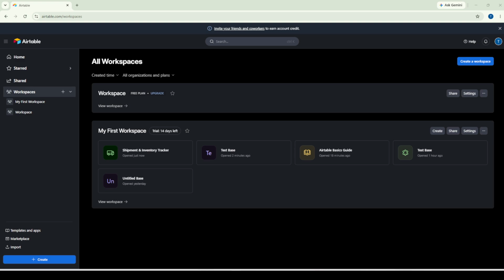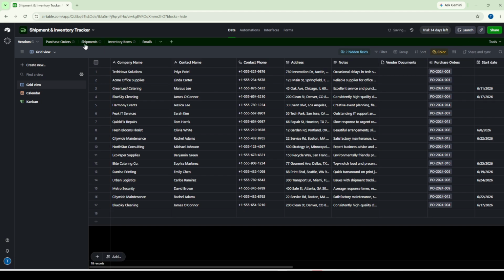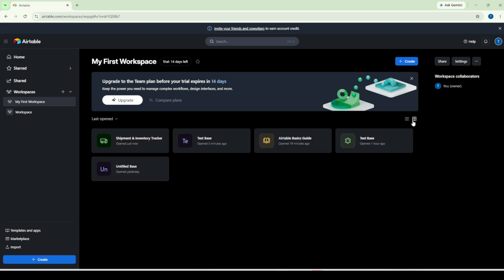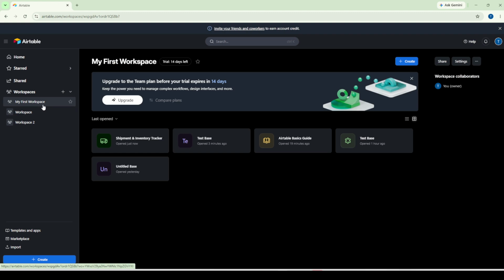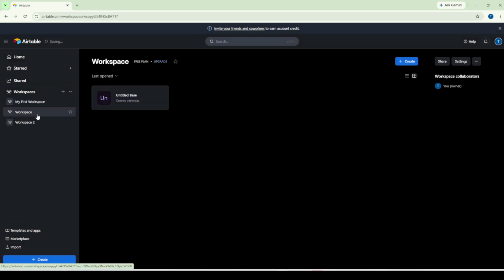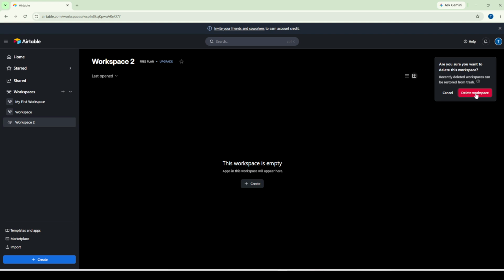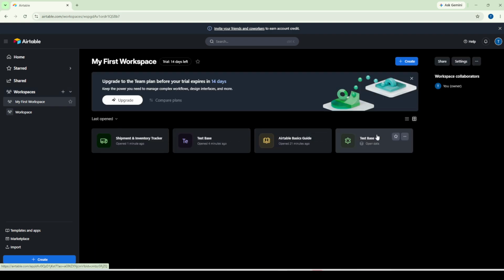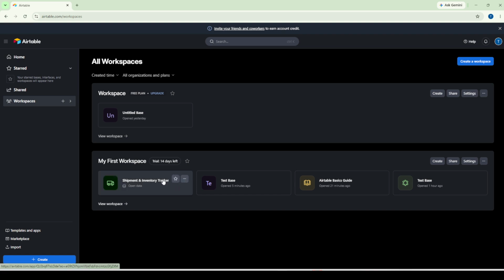Airtable Workspace Tour [Definitive Guide]